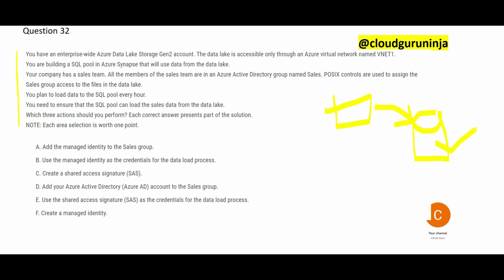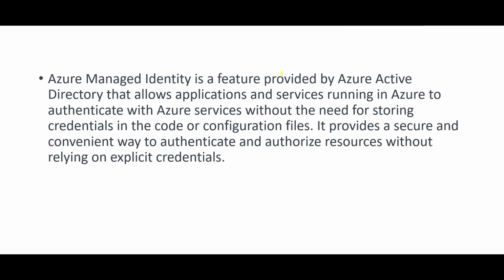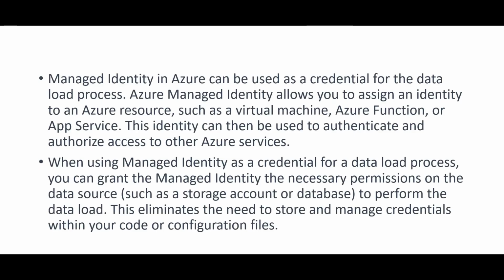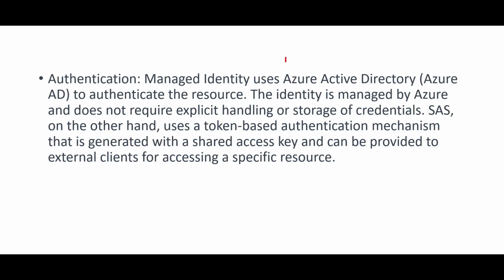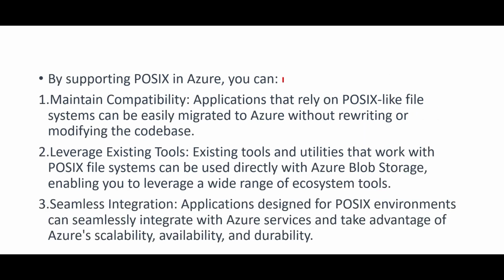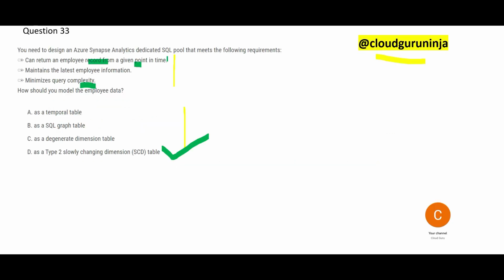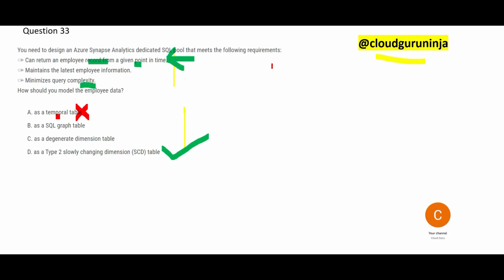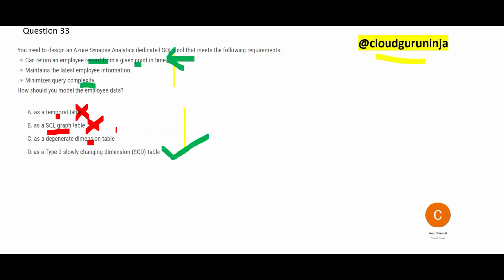DP 203- Azure Data Engineering-PART11